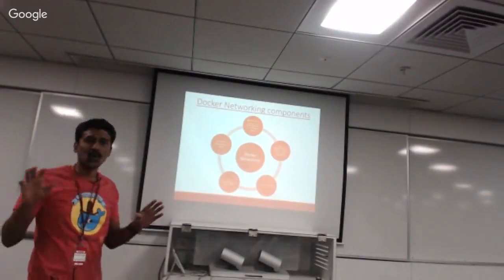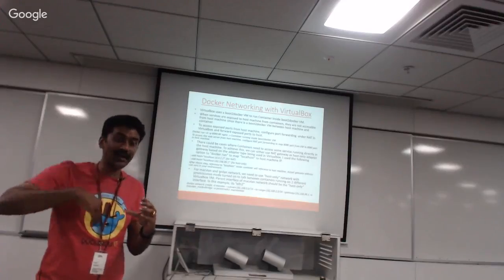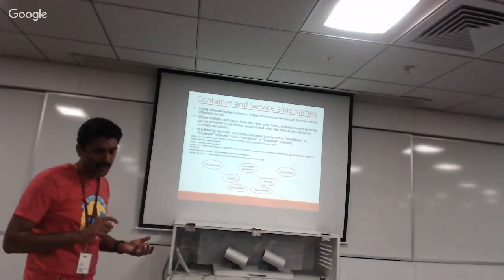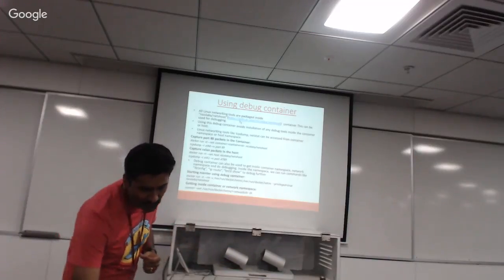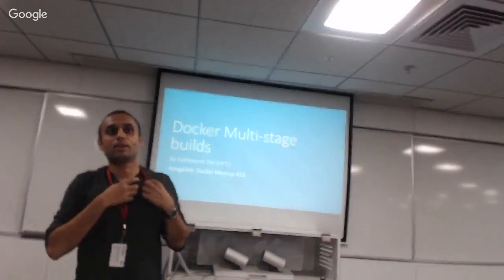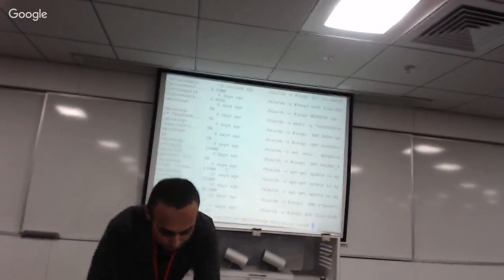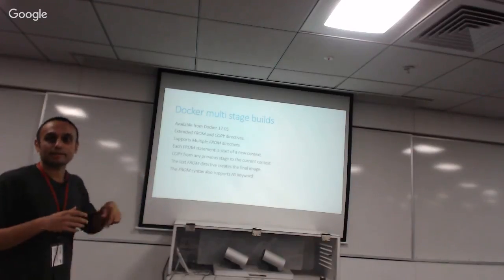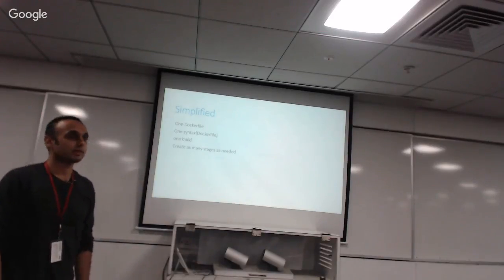Docker Meetup #33 @IBM -II